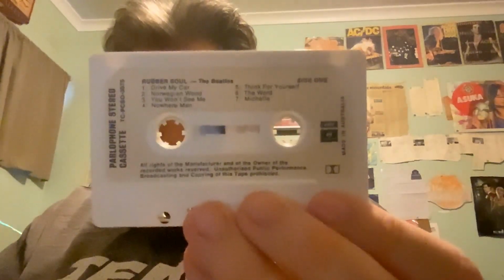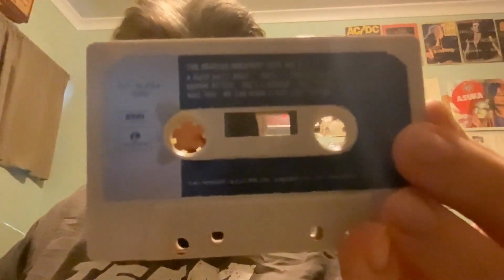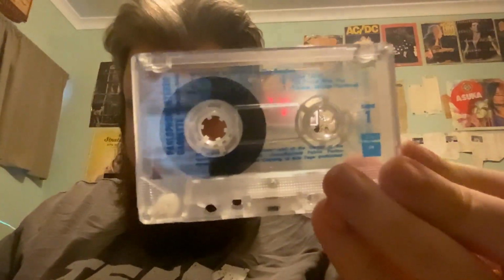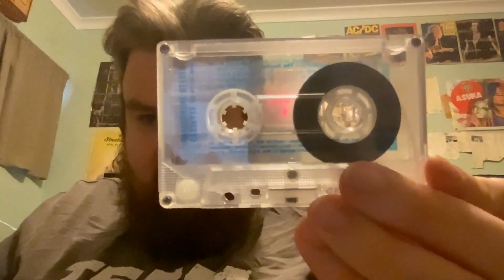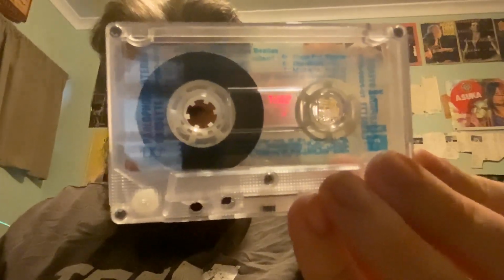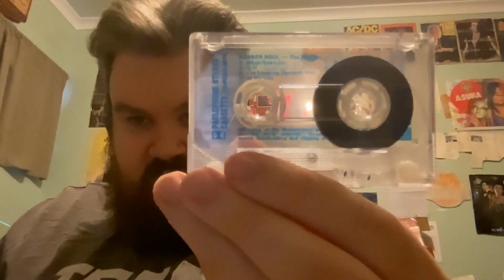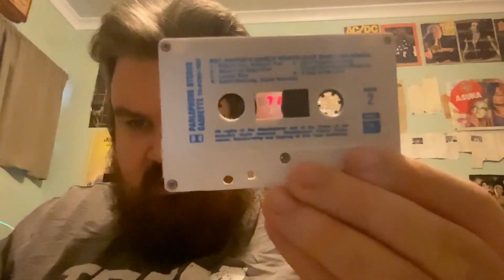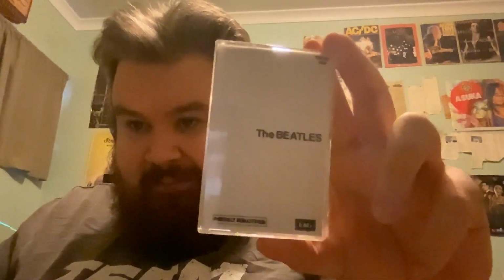The Beatles Cassette Collection Update: 8/3/2023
The latest update to my Beatles cassette collection. As always, @beatledavesbeatleschannel, your opinion is highly valued, thank you. :)